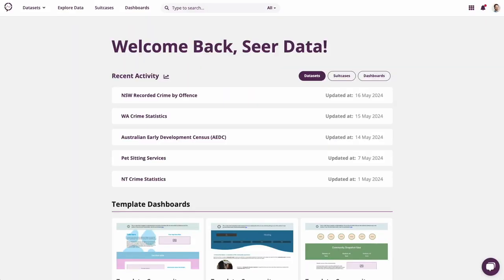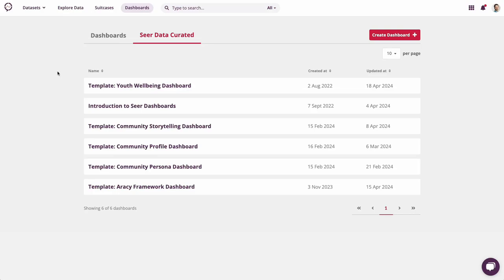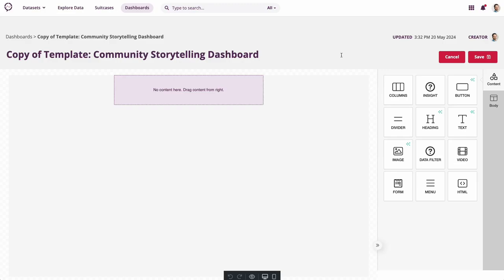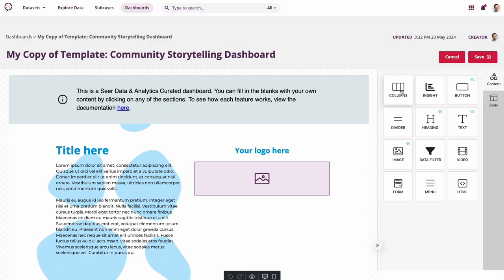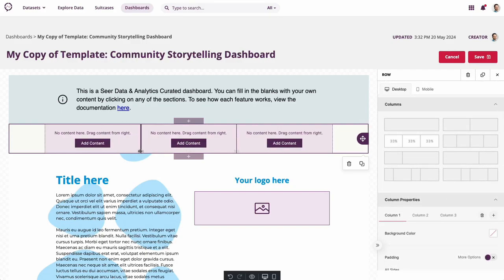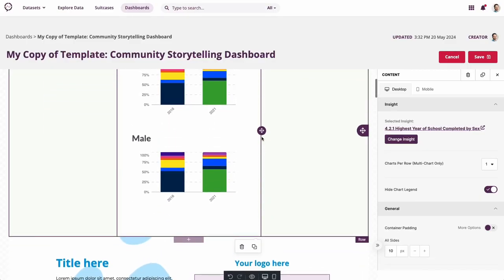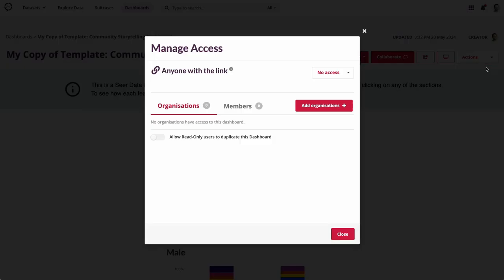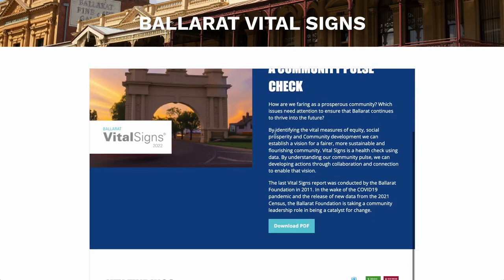How to use Dashboards